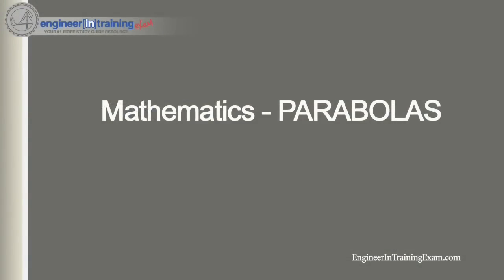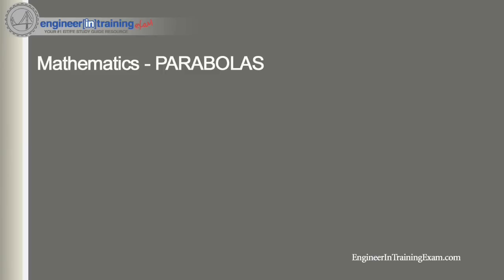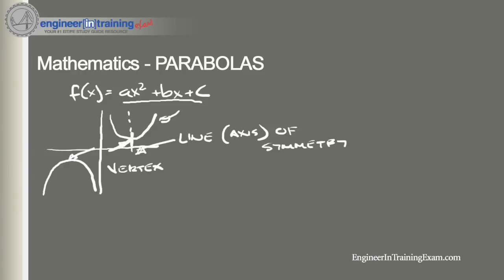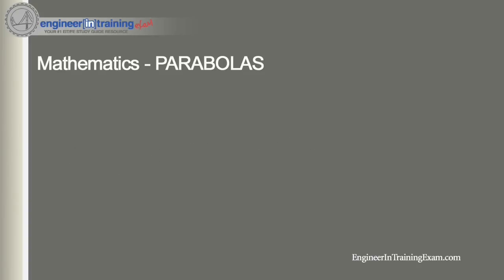Parabolas (Part 1) - Fundamentals of Engineering FE EIT Exam Review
(This is Part 1 of 2) In this tutorial, we will reinforce your understanding of Parabolas. We will begin by defining the two general equations of a parabola and then run through a few example problems.